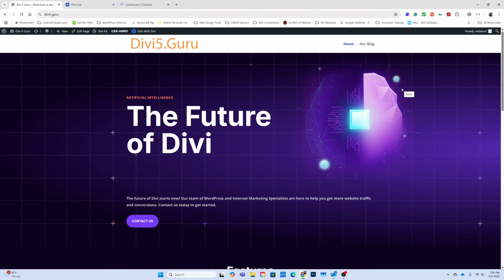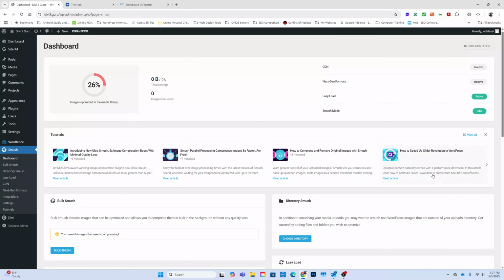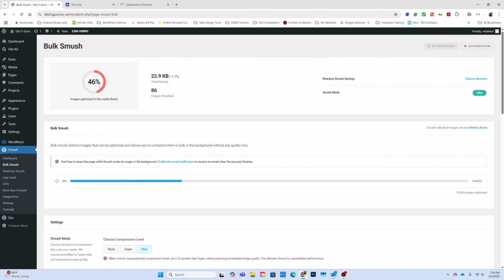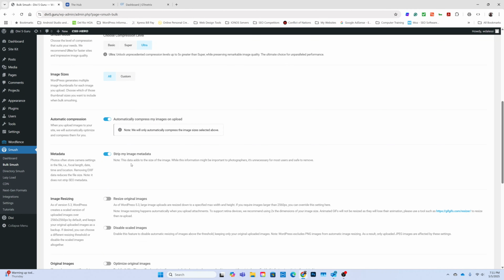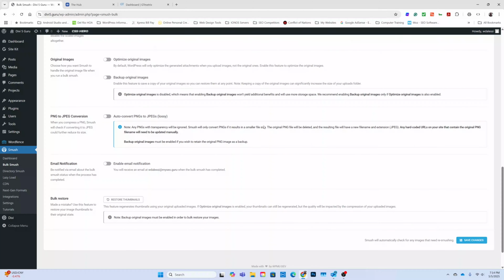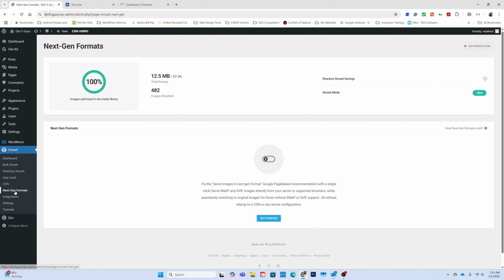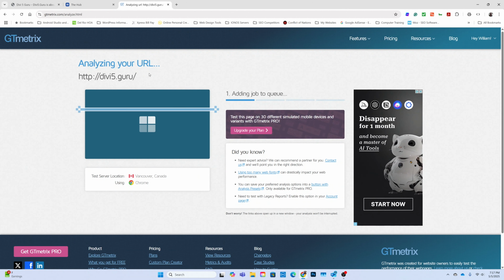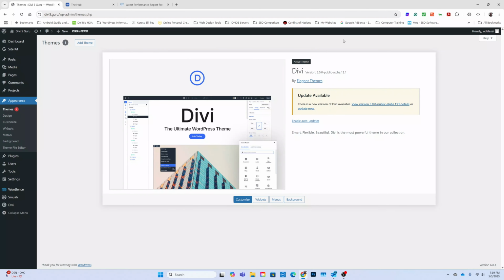Make Your Website Load Faster With This Plugin | Divi WordPress Theme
This video provides an overview of the Smush image optimization plugin for WordPress from WPMU Dev. This video shows the impact that optimization can have on a website.